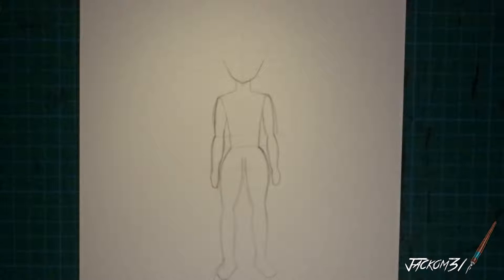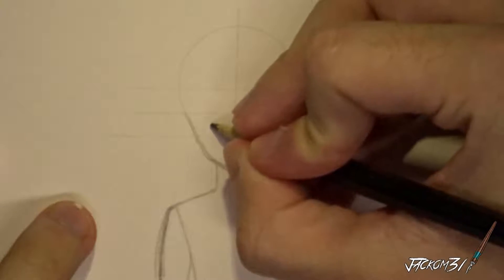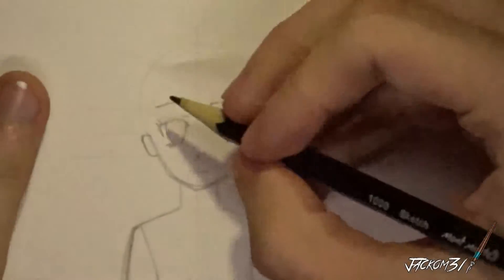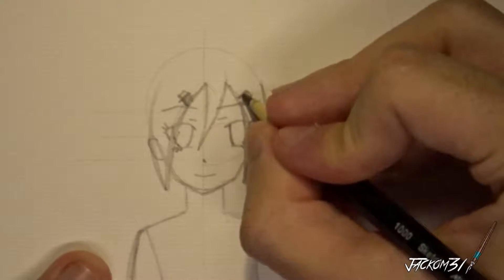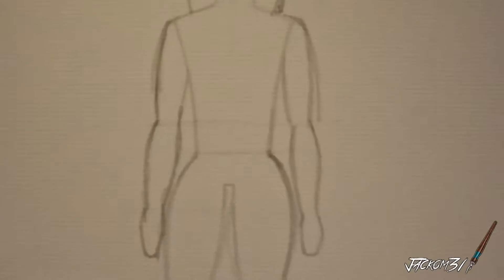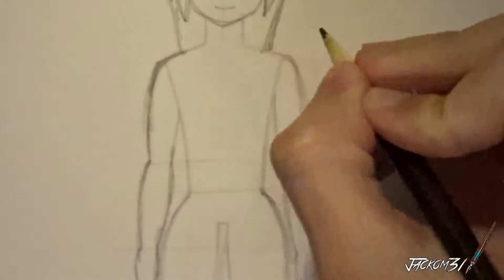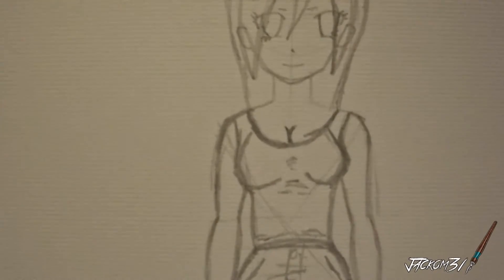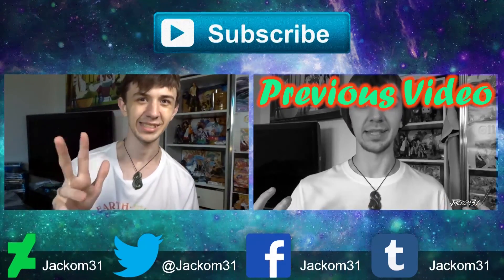thoughts of practice 12 - Original Anime Drawing - No Time Lapse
Original anime/manga drawings done by me in Real Time (No Time Lapse) and also it's narrated(Mostly).

This Video was made when my channel was called Jackom31

Links to my other Social Media Accounts.